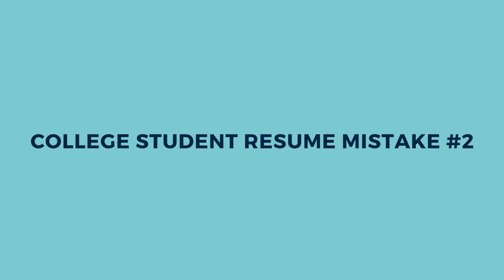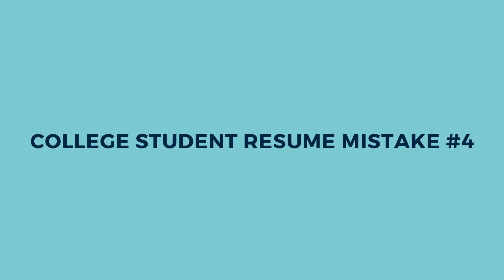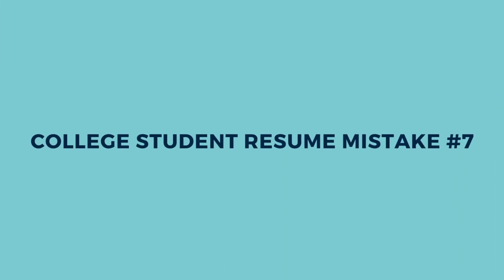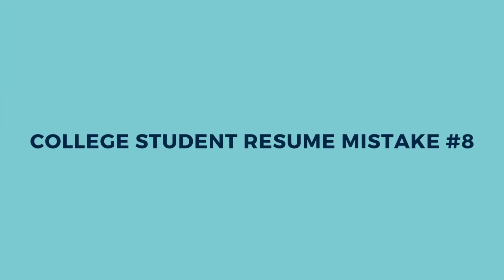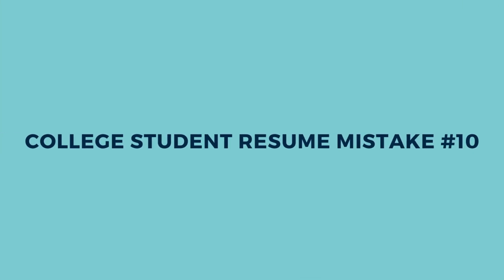10 College Student Resume Mistakes and How to Fix Them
10 College Student Resume Mistakes and How to Fix Them - Applying to internships? You're going to want to avoid these mistakes on your resume!

📓 INTERNSHIP ESSENTIALS TO GRAB
Shop my top Amazon picks for college students and intern life

❤️ Hustle on over and say hi to me on social!

Helping you take control of your future, one internship at a time.